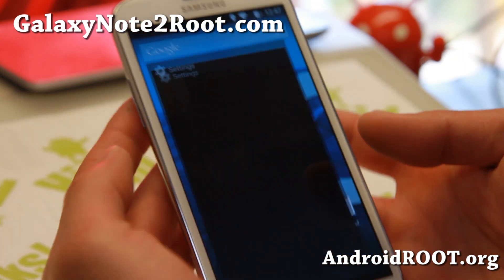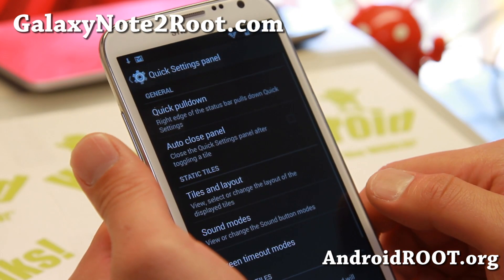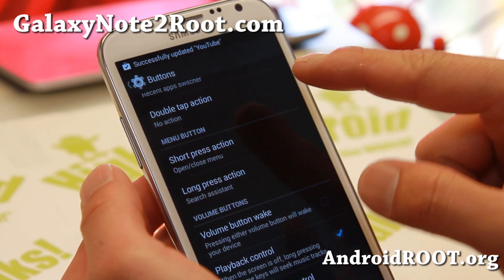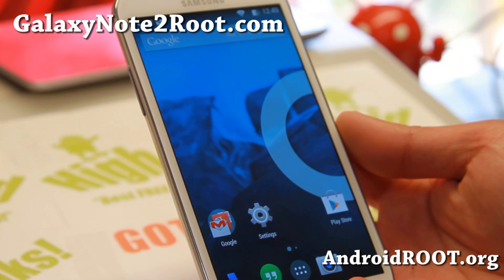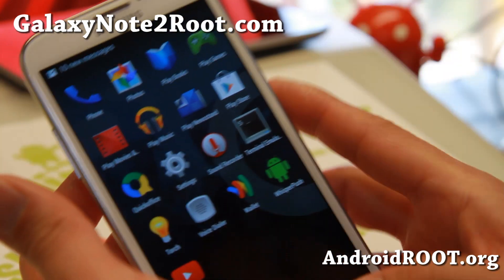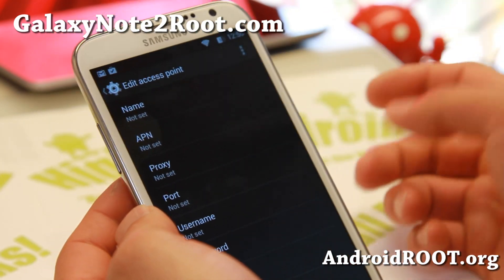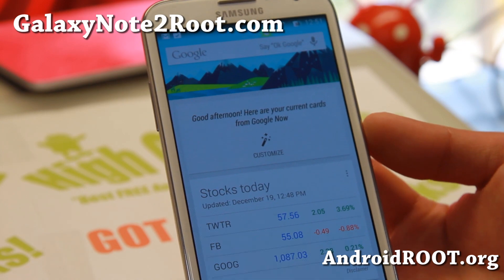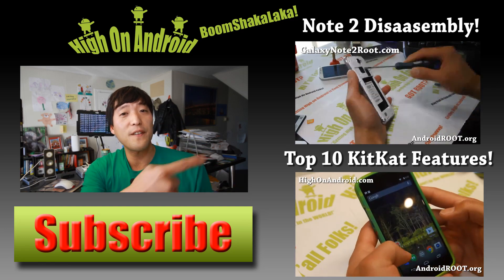CM11 ROM with Android 4.4.2 for Galaxy Note 2!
Here's a quick overview of CM11 ROM with Android 4.4.2 for Galaxy Note 2 users.